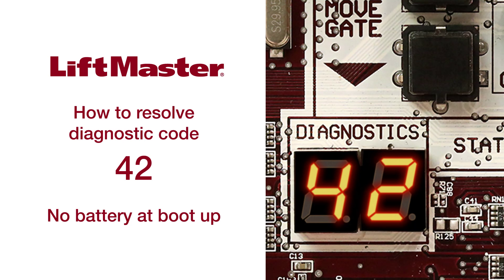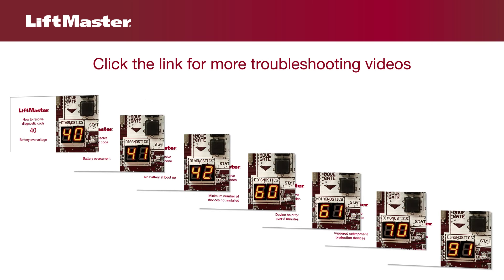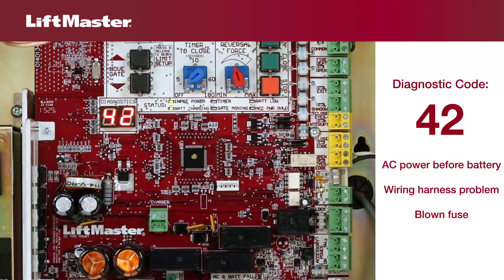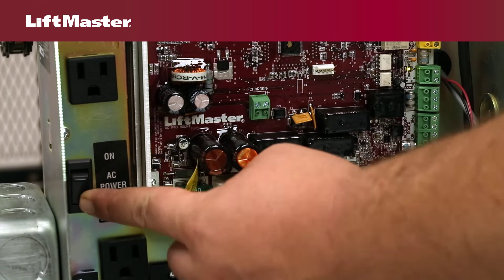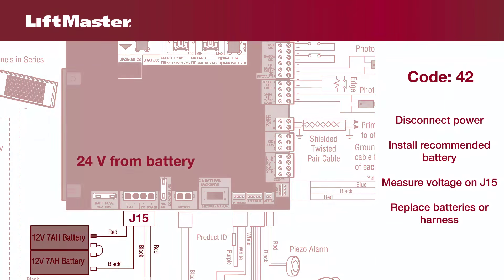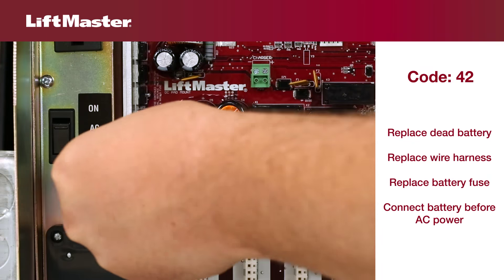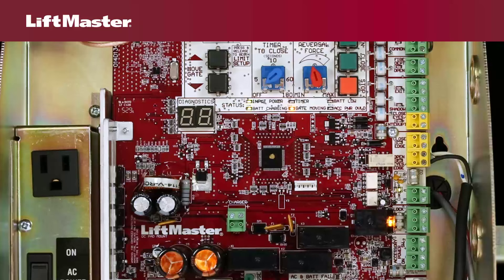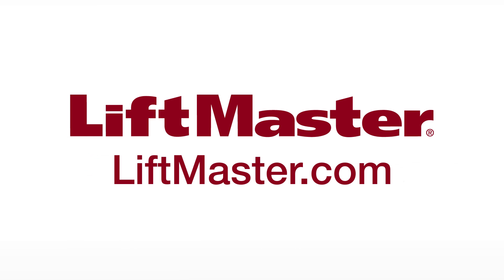Error Code 42: Gate Operator No Battery Detected | LiftMaster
Learn more about troubleshooting a gate opener with error code 42, where no battery is detected, from LiftMaster.